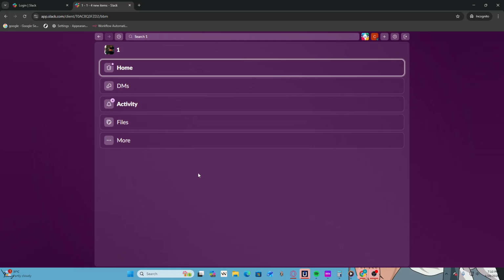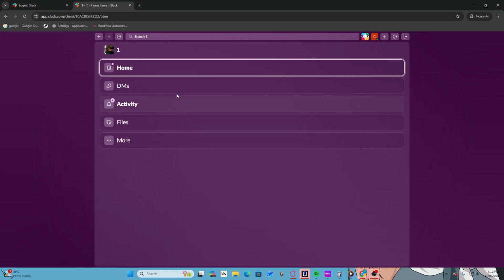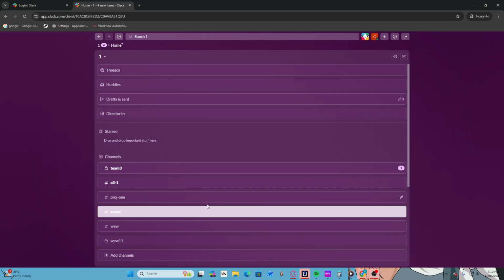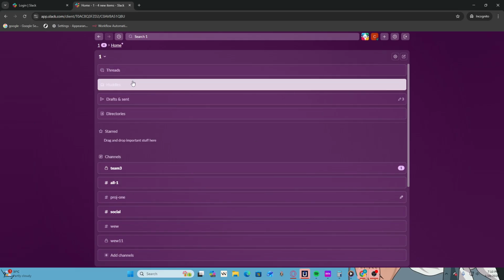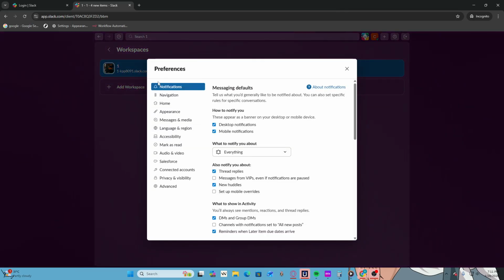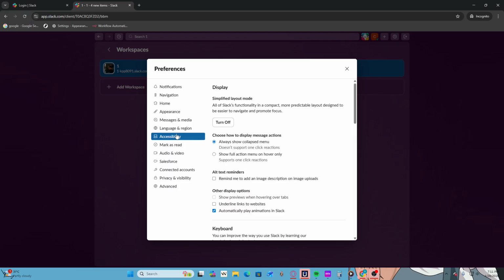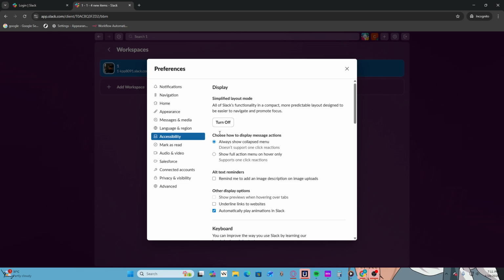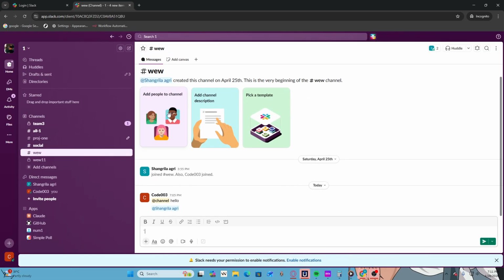How to turn off simplified layout mode on Slack[FULL GUIDE]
In today's Video we cover,How to turn off simplified layout mode on Slack.